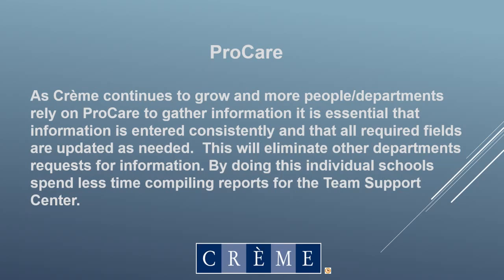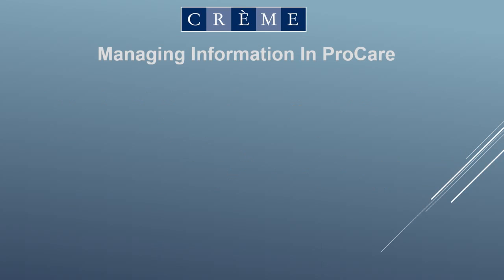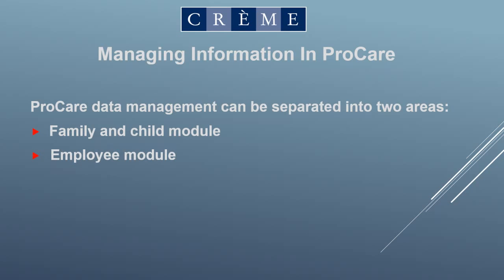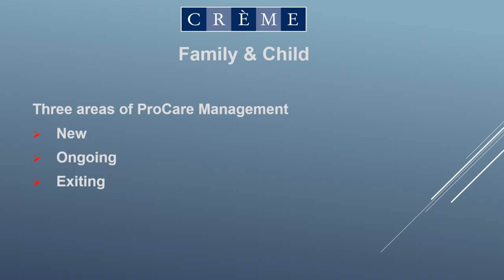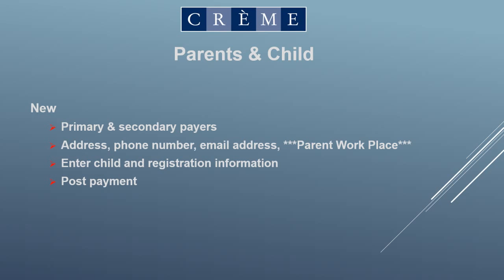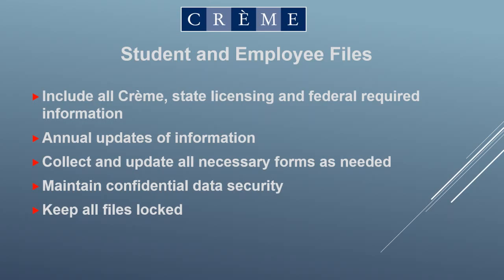Director of Administration - Overview of Financial Related Responsibilities